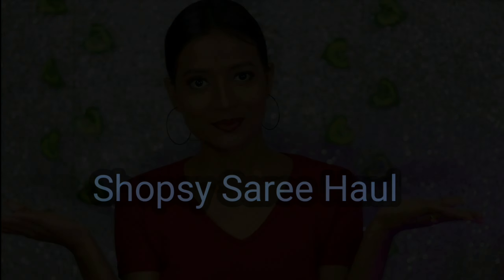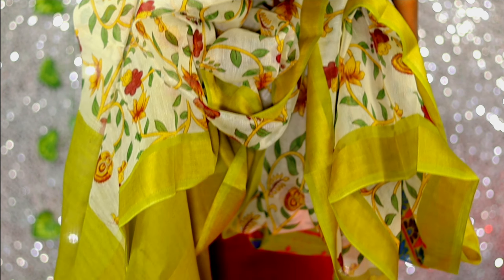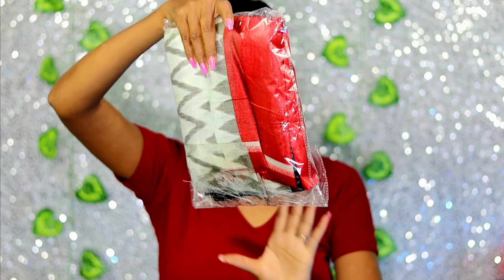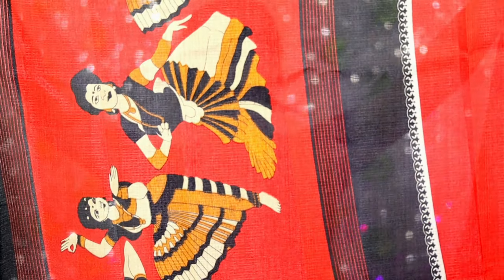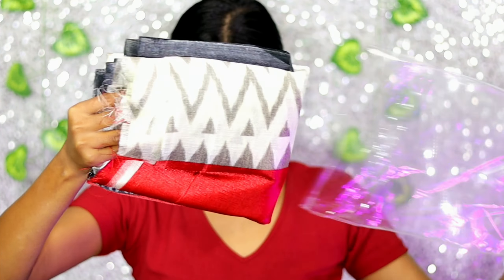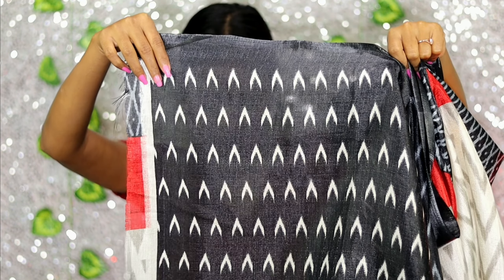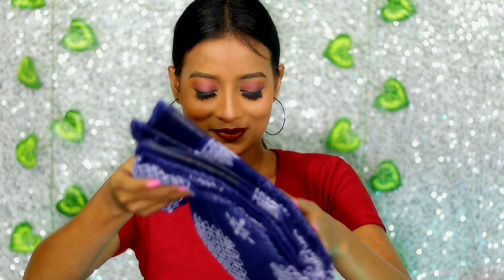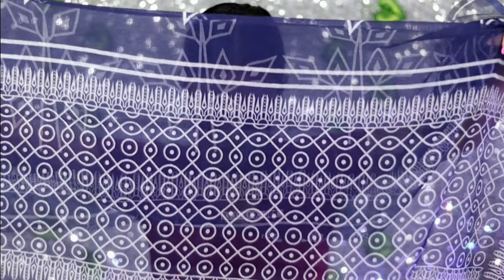😱धमाकेदार Saree बस Rs.191 से शुरू🥻🔥Shopsy Saree Haul under 300❤️शॉप्सी haul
आज आप देखने वाले है शॉप्सी Saree haul या Shopsy Saree Review. तो, अगर आप अच्छी कलमकारी साड़ी या Cotton Blend Saree खरीदना चाहते हैं तो यह, Cotton Blend Saree Review या कलमकारी साड़ी Haul या Saree review या Shopsy Saree haul या Shopsy Saree Haul Under 300 या Shopsy Saree Collection वीडियो आपके लिए है। तो चलिए देखते है, Kalamkari Sarees & Cotton Blend Sarees.